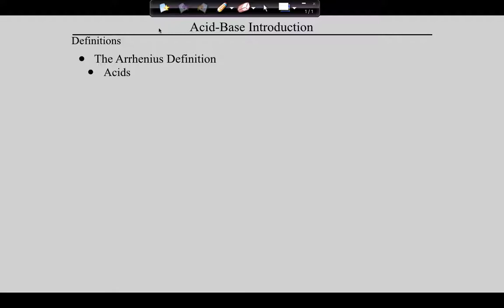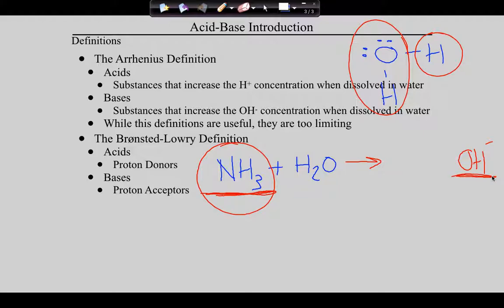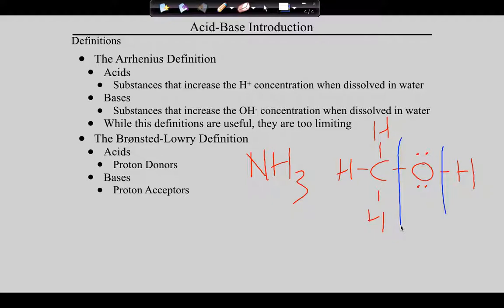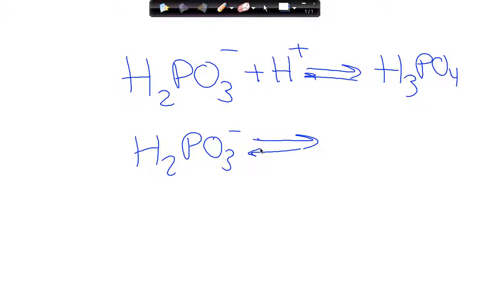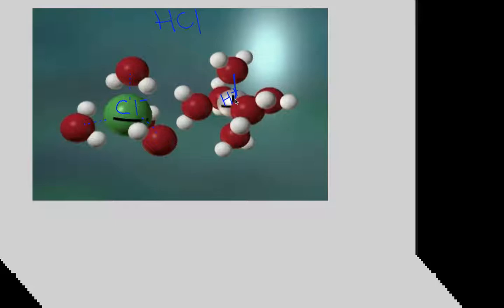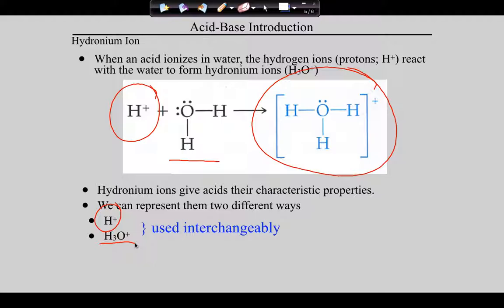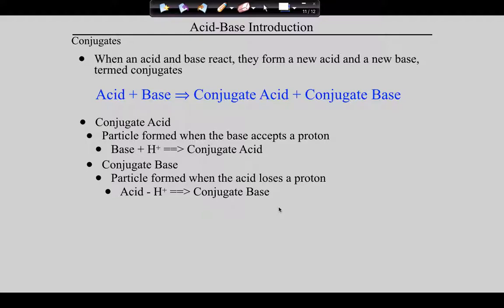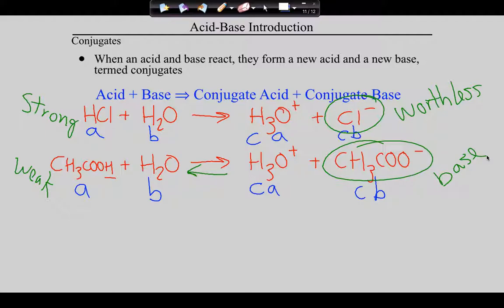Acid/Base Intro Part 1